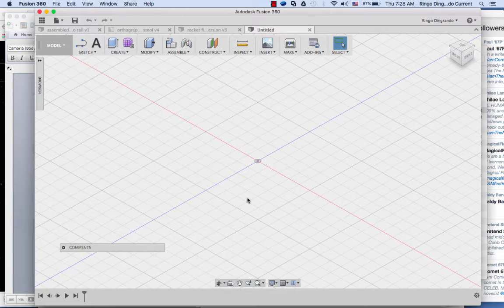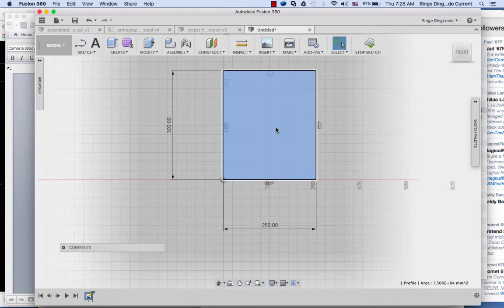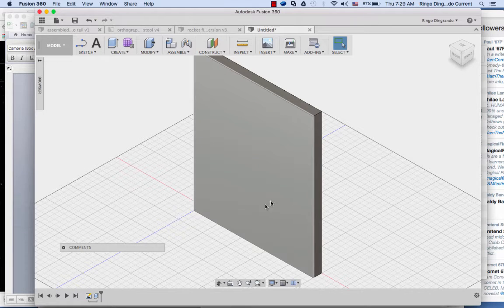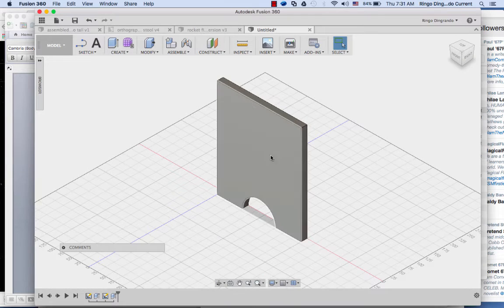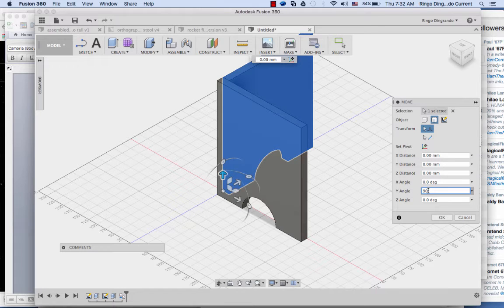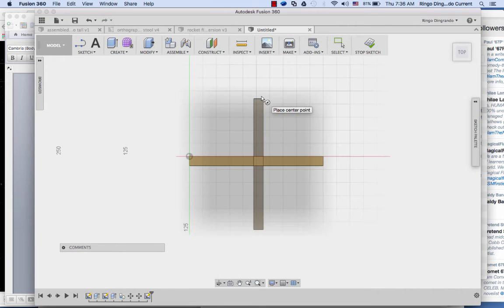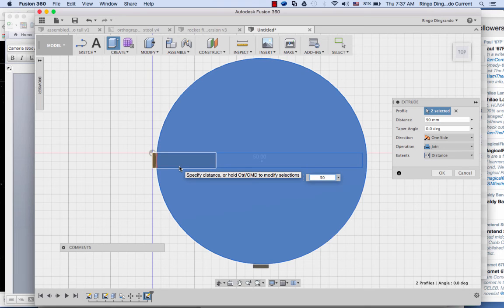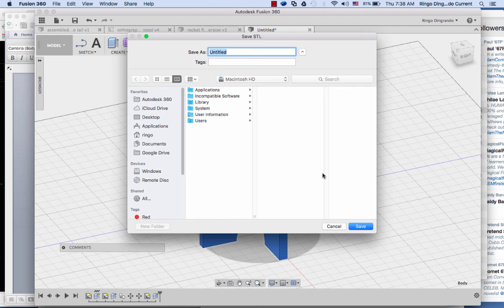drawing stool on fusion, crosslap joint